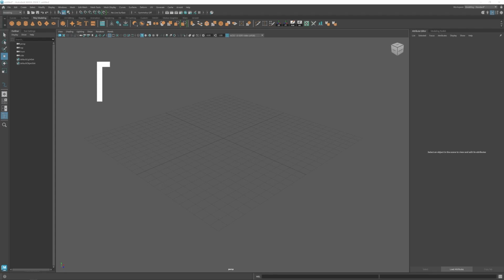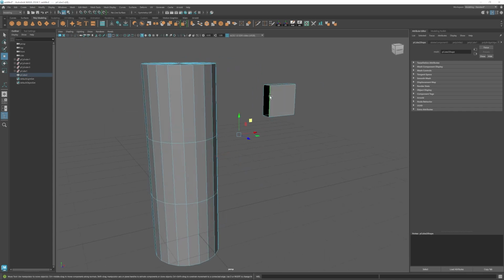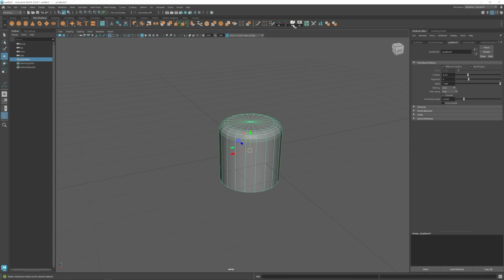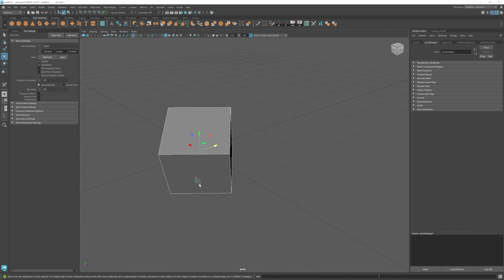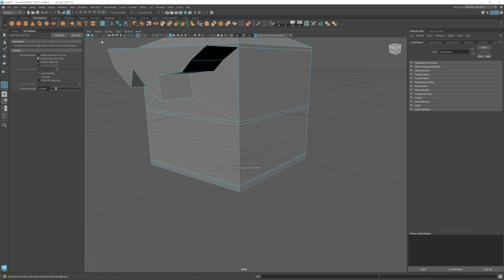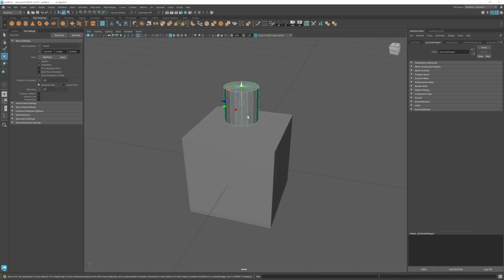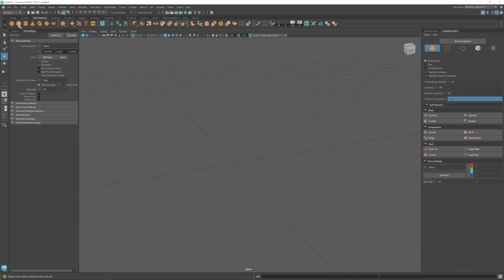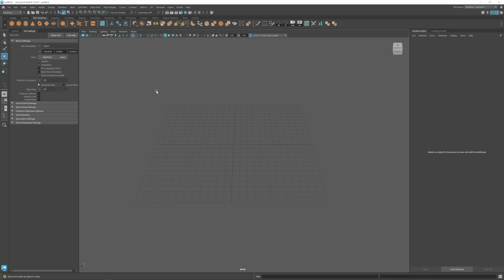Top 15 Most Used Tools in Maya 2024 | Autodesk Maya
In this video I go over my top 15 favorite and most used tools in Maya 2024.

00:00:00 Intro
00:01:15 Extrude
00:02:40 Bevel
00:03:55 Bridge/Append To Polygon
00:07:25 CP, FT, Delete History
00:10:52 Show All
00:12:09 UV Editor + 3D Cut & Sow UV Tool
00:13:55 Align Tool
00:16:07 Soft/Harden Edges
00:17:01 Target Weld
00:17:58 Multi-Cut/Insert Edge Loop
00:21:37 Circularize
00:23:00 Extract
00:23:56 Merge To Center
00:24:24 Fill Hole
00:25:43 Boolean
00:30:27 Transform Constraints
00:31:50 Smooth
00:34:29 EP Curve + Sweep Mesh